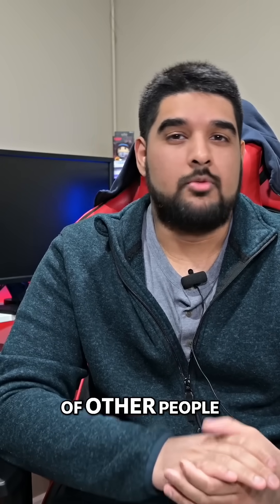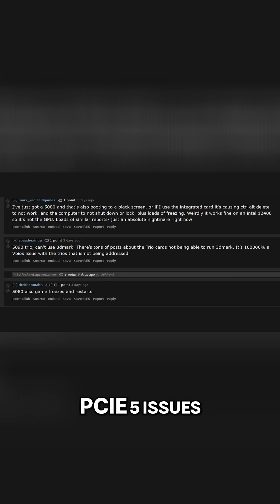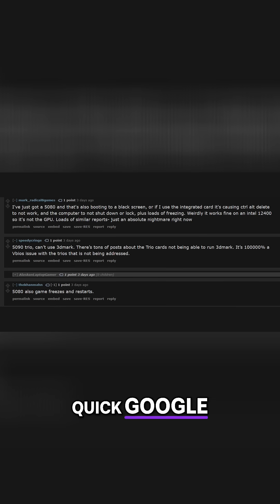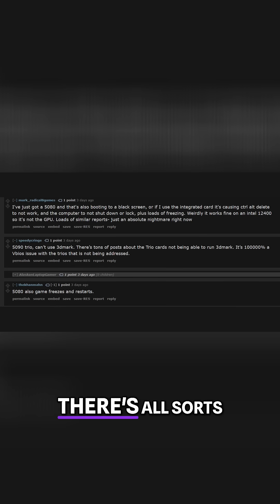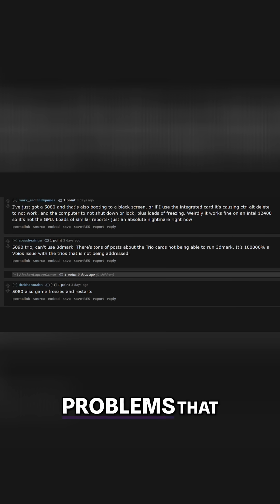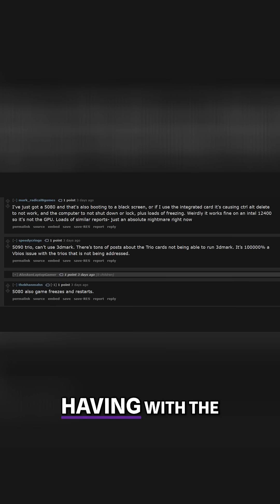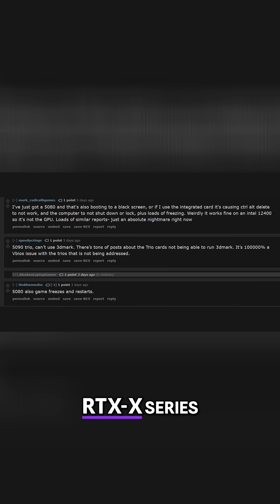Nvidia PCIE 5.0 Issues RTX 4090 & 5070 Ti Test!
I was excited to test the RTX 5070 Ti, but things quickly took a turn for the worse. Black screens, crashes, PCIe issues—nothing was working as expected. I thought I had a defective GPU, but the real problem was something I never saw coming. This video breaks down my frustrating journey and what I discovered in the process. If you're dealing with weird GPU issues, you’ll want to see this!